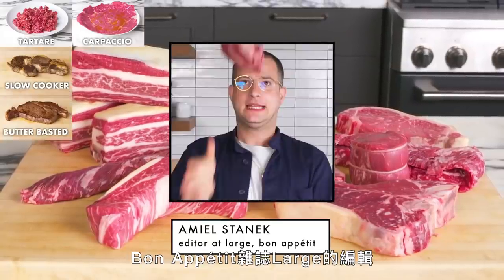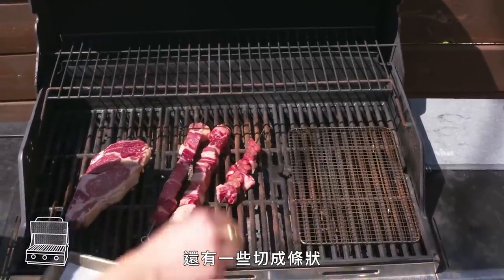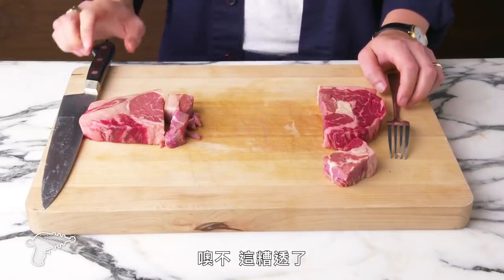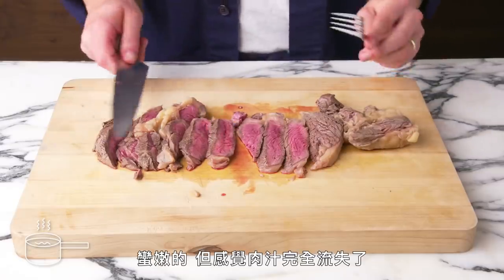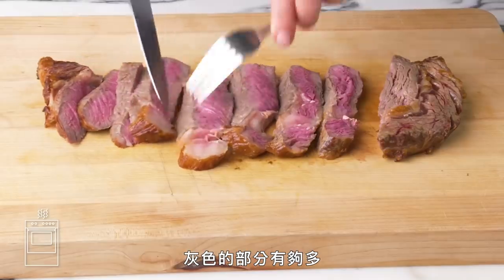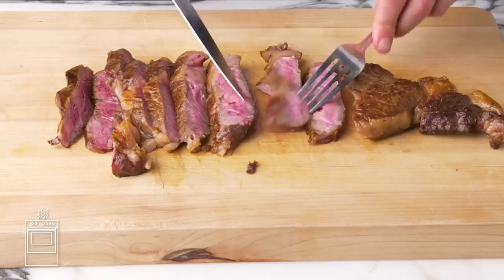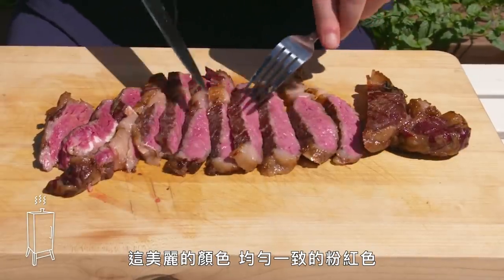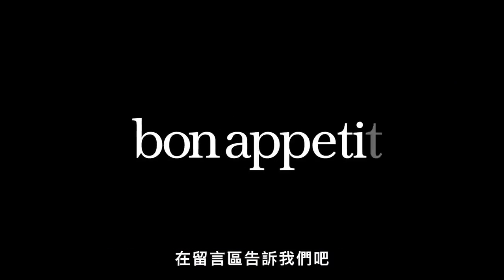煎牛排的絕妙方法！三分熟肋眼完美上桌 Every Way to Cook a Steak｜療癒廚房｜Vogue Taiwan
選對方法就能擁有焦脆外皮、粉紅切面和多汁的牛排！
00:00​ Introduction
00:38​ tartare 韃靼牛肉
01:06​ carpaccio 薄切生肉
01:36​ smoothie 生牛排汁
02:07​ seared 煎牛排
02:38​ seared and basted 奶油煎牛排
03:30​ grilled steak 火烤牛排
03:48​ cubed and skewered 骰子牛排串
04:05​ sliced and skewered 串烤牛排
04:29​ thinly sliced stead 火烤薄片牛排
04:47​ toaster 吐司機烤牛排
05:17​ easy-bake 玩具烤箱烤牛排
05:50​ laser 雷射光烤牛排
06:44​ stir-fried  炒牛排
07:17​ shaved and griddled 烤盤煎薄牛排
07:49​ steak burger 漢堡排
08:41​ hot rock  石板烤牛排
08:55​ coal cooked 炭烤牛排
08:11​ mummified steak 木乃伊牛排
09:32​ boiled 水煮牛排
10:04​ hot pot 火鍋牛排
10:36​ steamed 蒸牛排
11:07​ braised 燉牛排
11:39​ sous vide 舒肥牛排
12:23​ baked 烘焙牛排
12:55​ broiled 上火烤牛排
13:29​ searzall 炙燒牛排
14:02​ on a stick 樹枝烤牛排
14:32​ afterburner 後燃器烤牛排
15:04​ george foreman 電烤爐牛排
15:44​ infrared 紅外線烤爐牛排
16:12​ pan to oven 鑄鐵鍋烤牛排
16:43​ pan to broiler 鑄鐵鍋上火烤牛排
17:13​ reverse sear 逆式煎牛排
17:46​ deep fried 炸牛排
18:14​ country fried 鄉村炸牛排
18:48​ freeze fried 油炸冷凍牛排
19:35​ smoked 煙燻牛排
20:10​ microwave 微波爐牛排
20:34​ instant pot 壓力鍋牛排
21:07​ slow cook 慢煮牛排
21:32​ jerky 牛排肉乾
21:59 dehydrated and seared 香煎風乾牛排